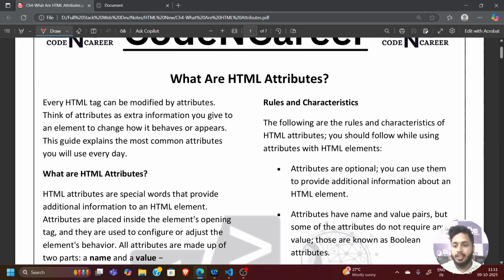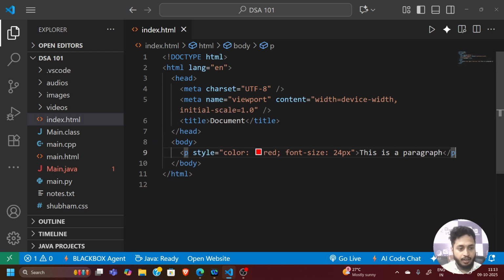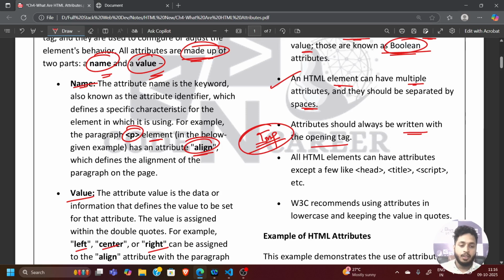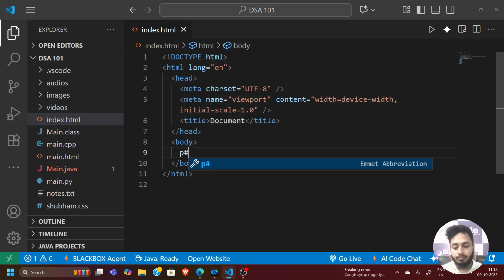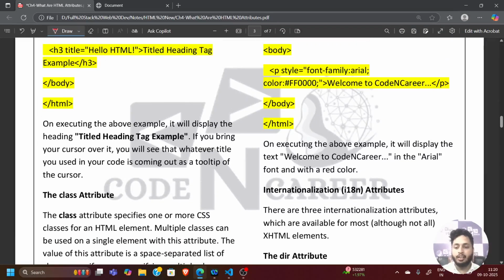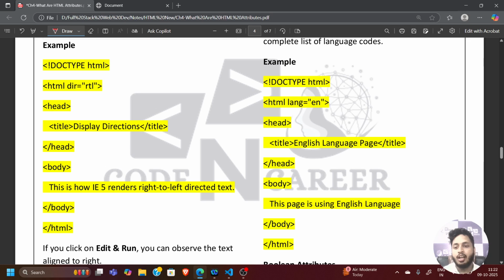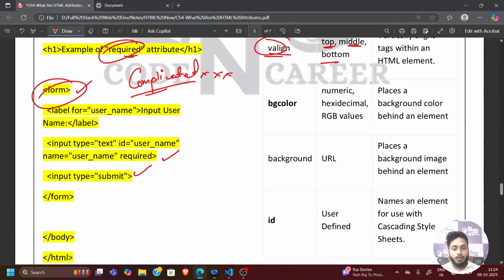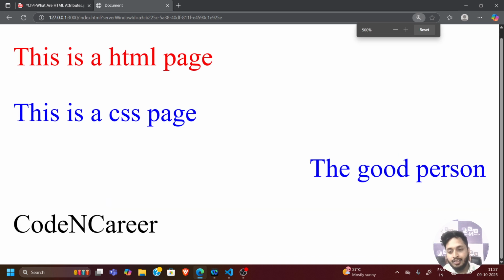HTML Attributes Explained | Learn HTML for Beginners (2025)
In this video, we’ll explore HTML Attributes — the hidden power behind every tag! ⚡
Attributes help you control the behavior, appearance, and details of HTML elements, making your web pages more dynamic and informative.

How attributes work with HTML tags

Common attributes like href, src, alt, id, and class

Global attributes and best practices

How to write clean and effective HTML code

🎓 Ideal For:
Beginners, students, and aspiring front-end developers

💡 Pro Tip: Experiment with different attributes in your code editor — it’s the best way to learn!

👉 The Ultimate HTML Roadmap 2025
👉 HTML Elements Explained